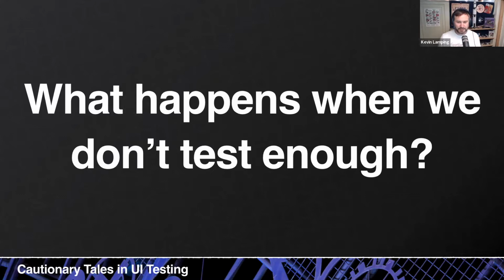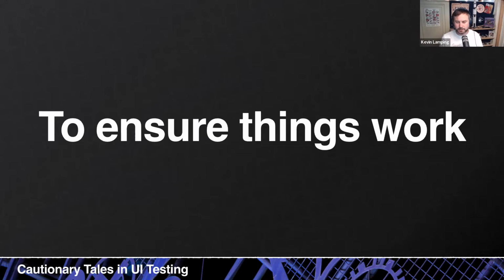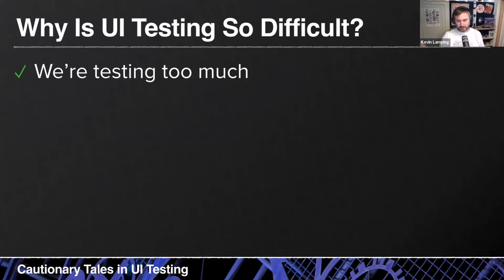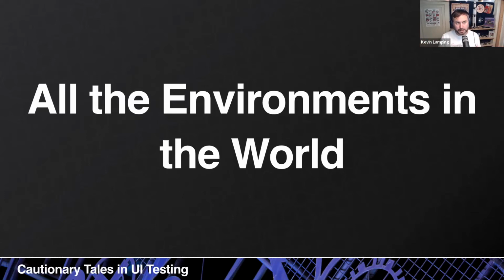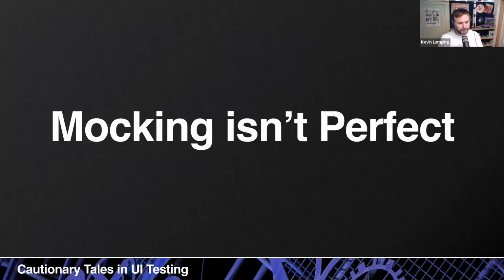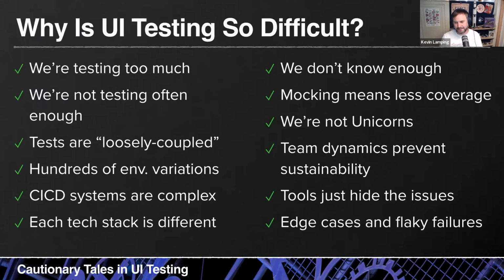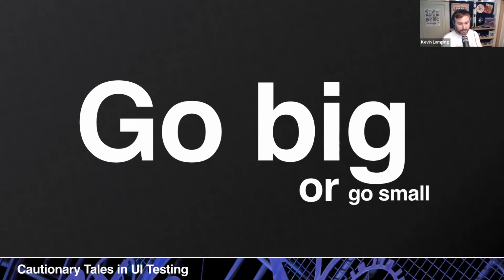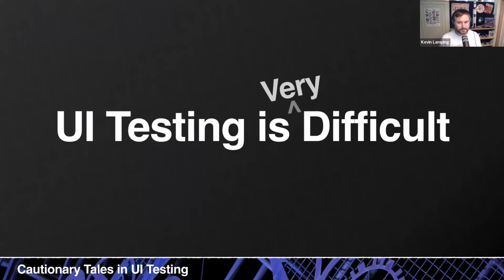Cautionary Tales in UI Testing | Kevin Lamping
Automated UI Testing is promised as a panacea to all your regression testing woes. While powerful, unfortunately UI Testing hides dirty little secrets. Instead of accelerating software development and preventing costly bugs, most testing suites become endless distractions. In this talk, I'll share my experiences in Automated UI Testing over the past several years, pitfalls I've seen, and strategies to get the most out of UI Testing.

What you'll learn from this talk:
• What makes UI Testing difficult
• How teams get tricked into UI Testing mistakes
• Why tools like Storybook make testing much easier
• How you can be successful with UI Testing

📆 Next event: How to Leverage Side Projects to Level Up Your Tech Journey